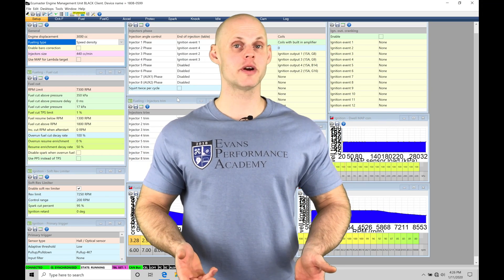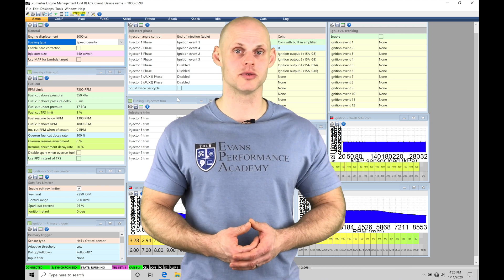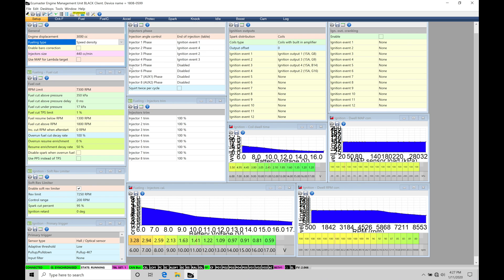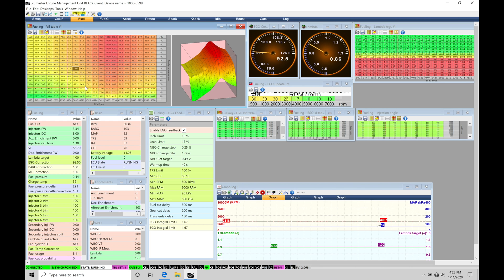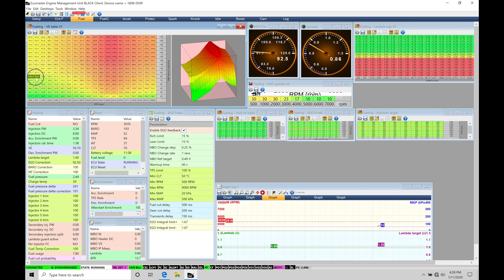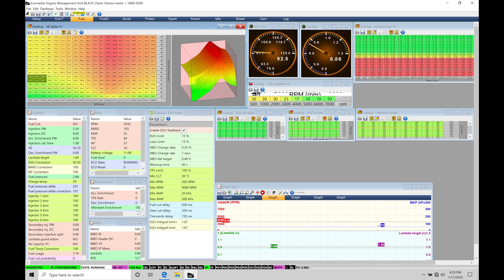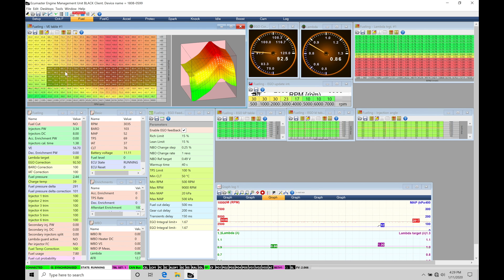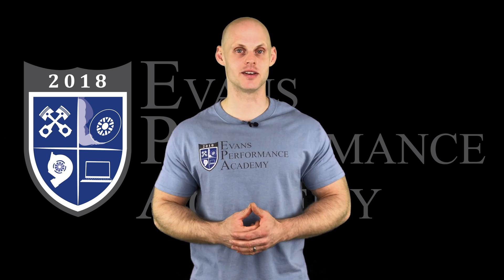ECU Masters Training Course Part 18: Alpha-N Tuning Strategy | Evans Performance Academy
ECU Masters Training Course Part 18: Alpha-N Tuning Strategy walks you through using throttle based fuel / ignition timing tuning.  We also learn how to implement Alpha-N tuning with forced induction applications.